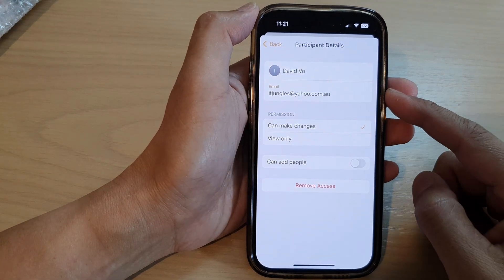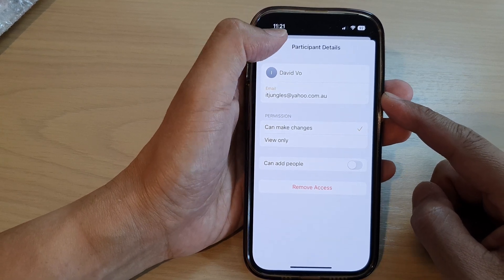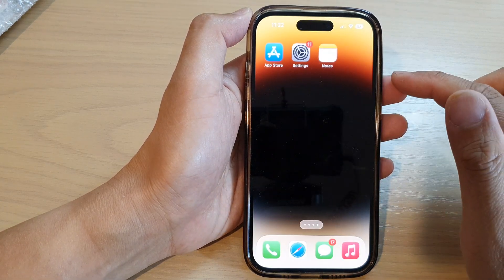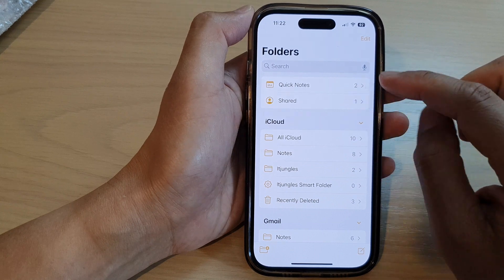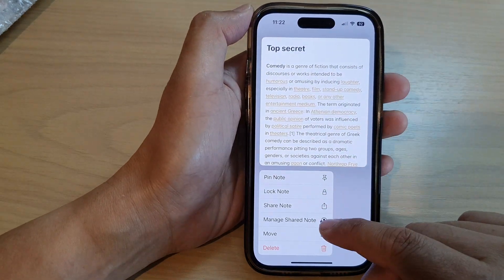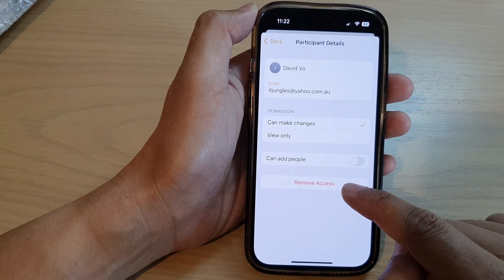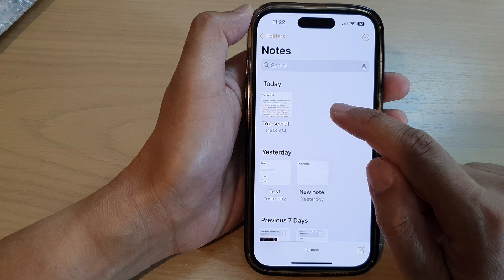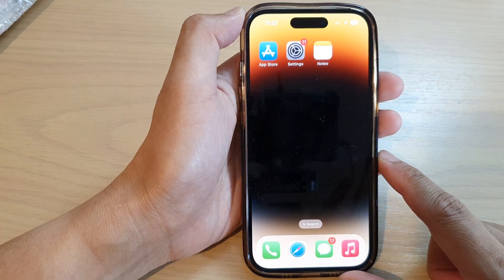iPhone 14/14 Pro Max: How to Remove People From Note Sharing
Learn how you can remove people from note sharing on the iPhone 14/14 Pro/14 Pro Max/Plus.